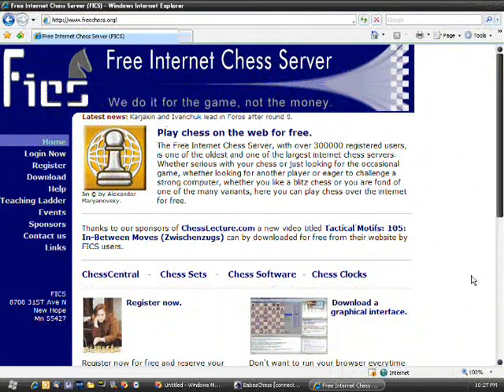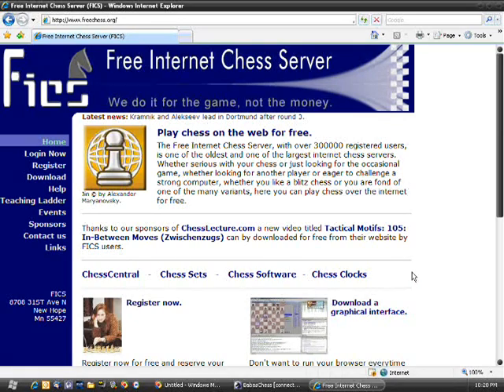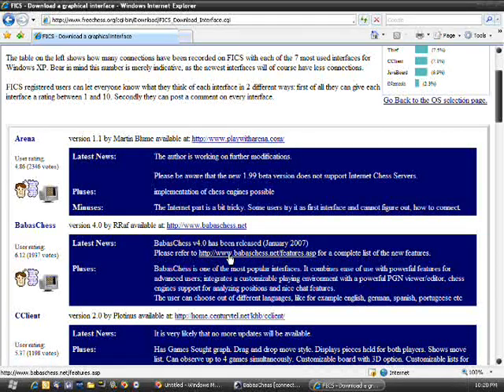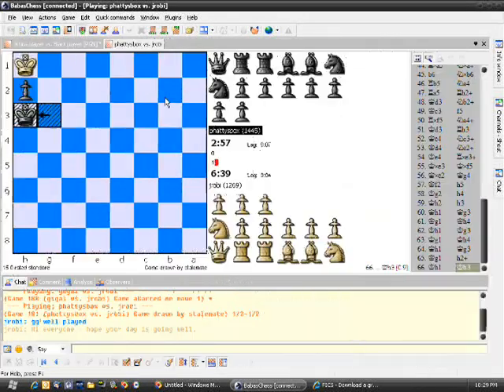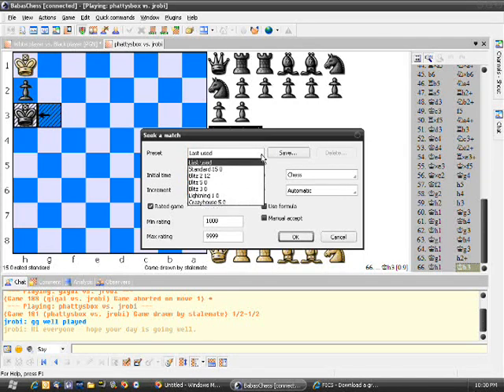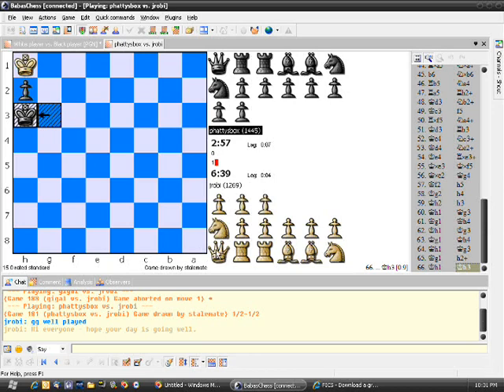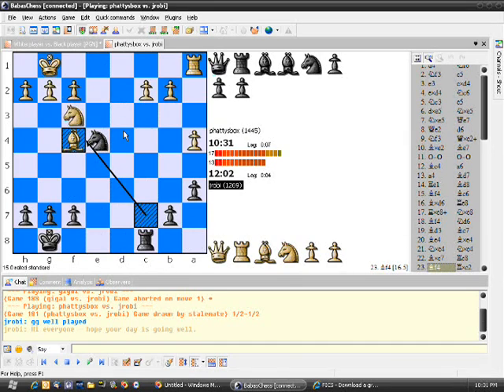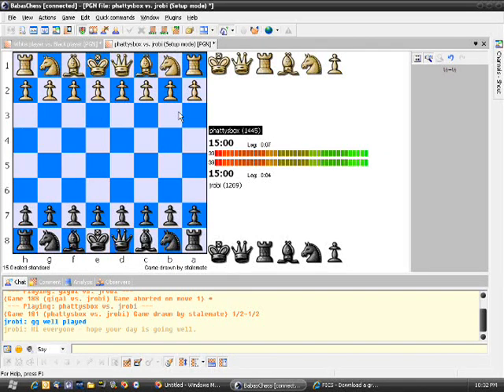Using the Free Internet Chess Server (FICS)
A subscriber had a couple questions regarding how to use the Free Internet Chess server and the BabasChess client for it.  This video covers some basics, and hopefully some of you who haven't tried FICS will find it beneficial.